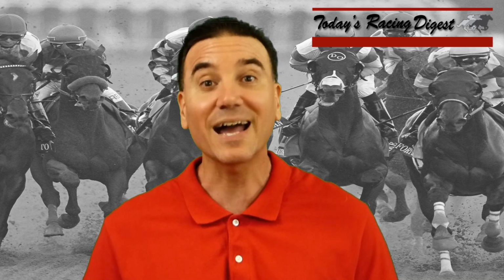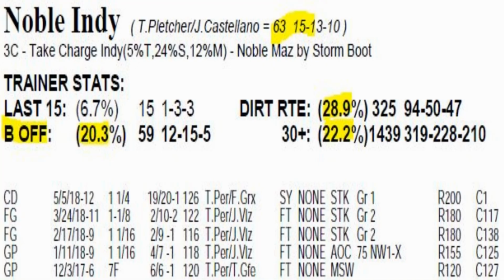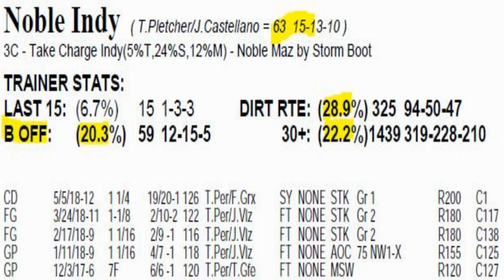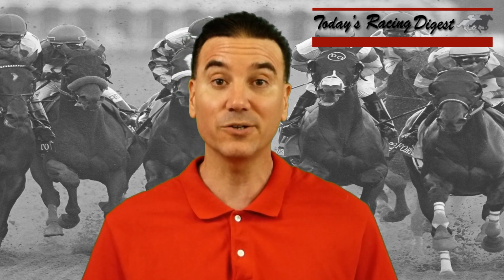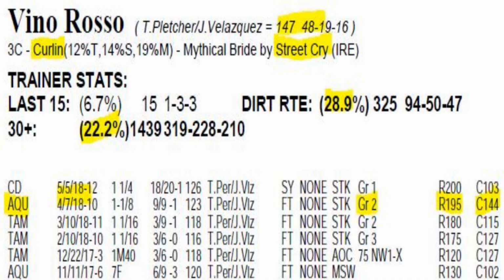Belmont Stakes 2018 preview featuring Triple Crown hopeful Justify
The Belmont Stakes 2018 field, from the rail out: Justify, Free Drop Billy, Bravazo, Hofburg, Restoring Hope, Gronkowski, Tenfold, Vino Rosso, Noble Indy, Blended Citizen